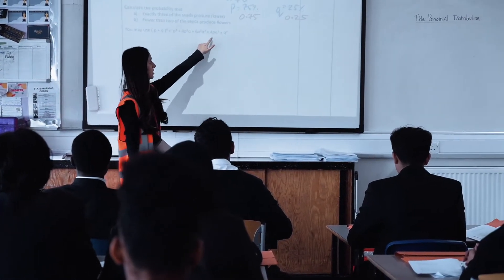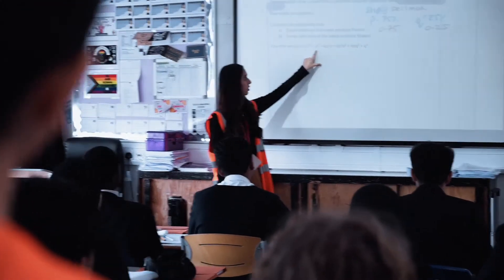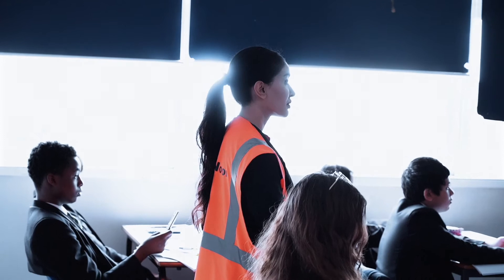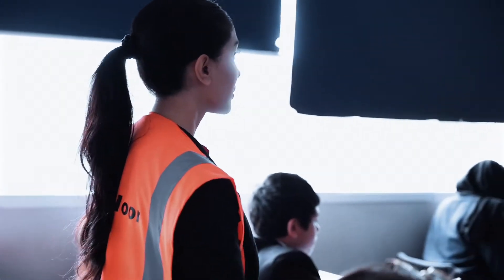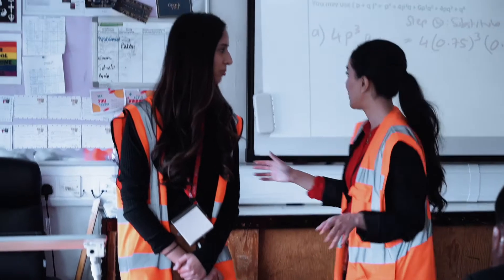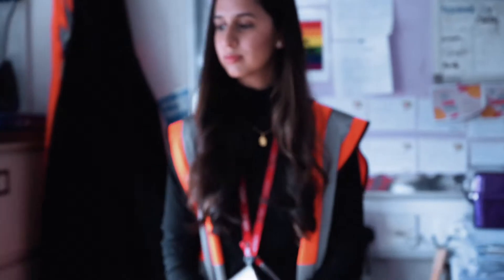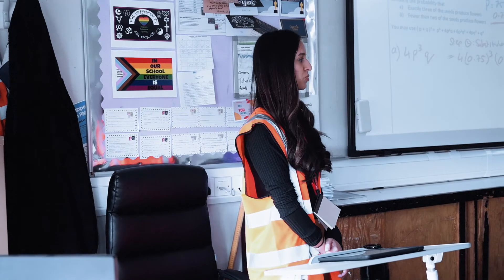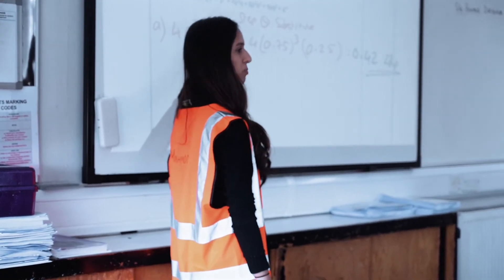Live Coaching: Maths, Binomial Distribution. Rosie. FGCS. CST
Live coaching involves stepping in, in the moment, when we identify an aspect of our teaching that could be even better - the feedback is ‘live’ as opposed to being given retrospectively.

We know that instructional coaching is effective when coaches make non-judgmental observations and provide specific, actionable feedback (Kraft et al., 2018). Therefore, we use the principles of instructional coaching when we live coach to ensure the feedback is meaningful:
-live coaching is bite-sized and concrete in nature
-live coaching is the highest leverage feedback for that moment
-Live coaching is observable and practicable

(‘Get Better Faster’, Paul Bambrick-Santoyo)